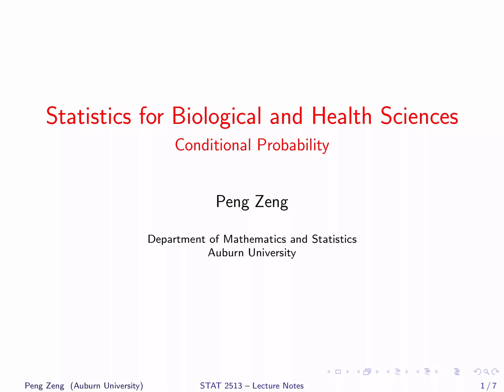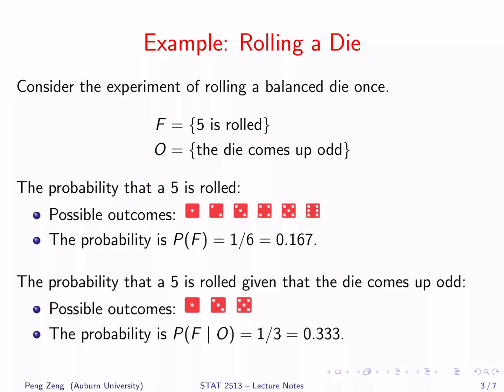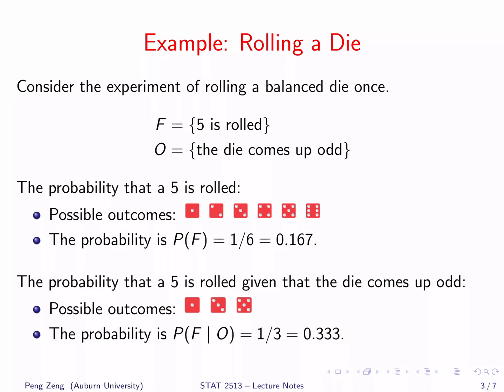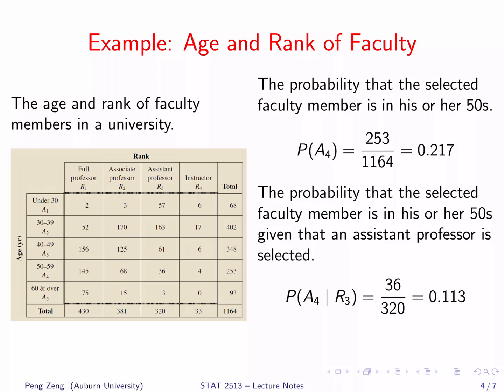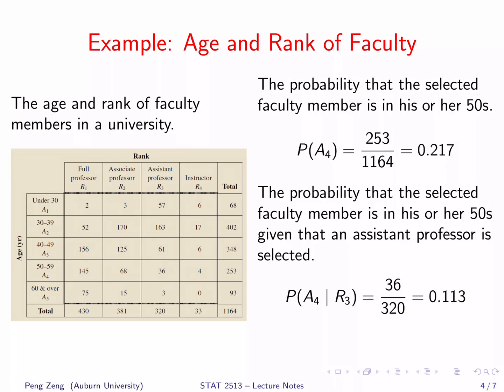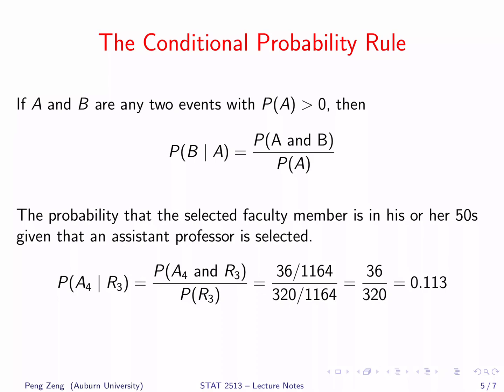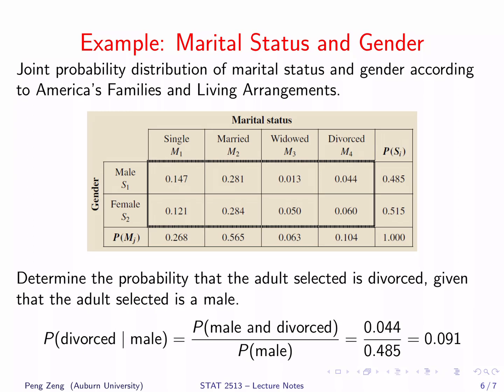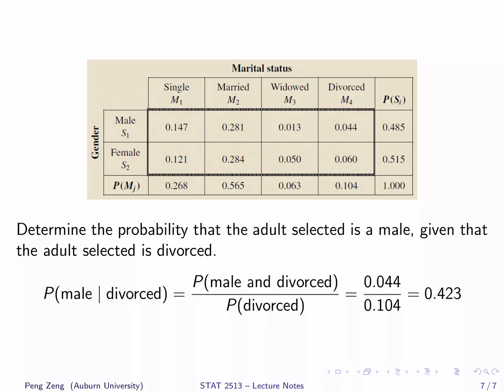Chapter 4.5 Conditional Probability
Discuss conditional probability.